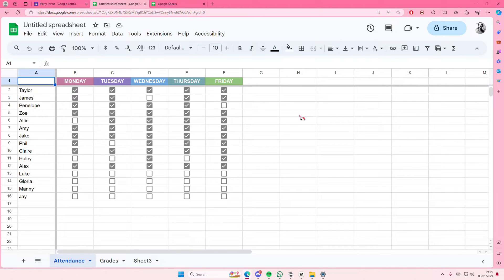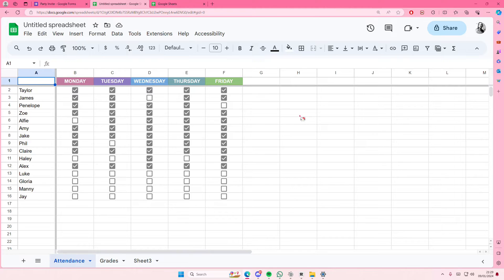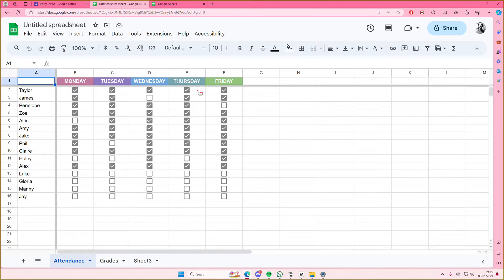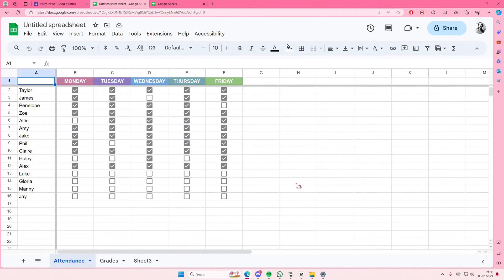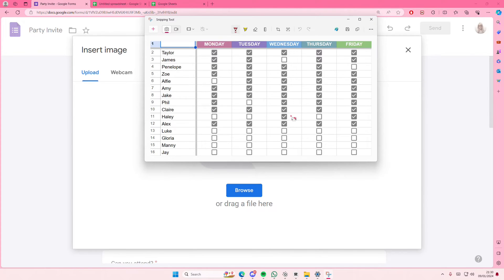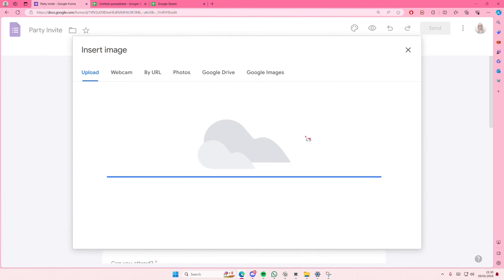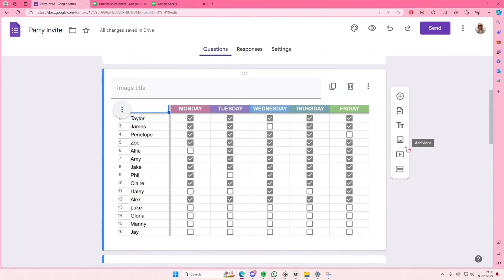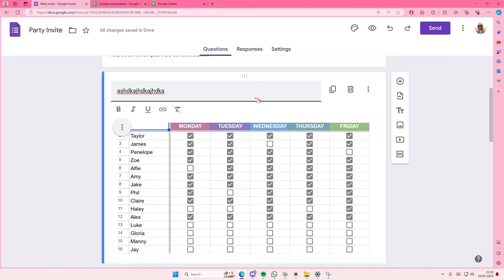[NEW UPDATE] How To Insert Tables in Google Forms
Want to insert tables in Google Forms? Here's how you can do that.